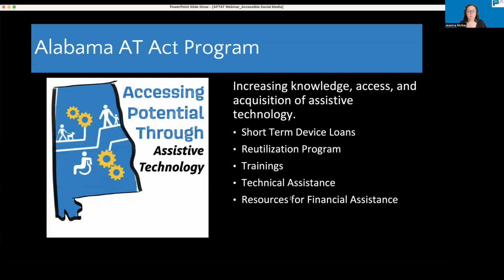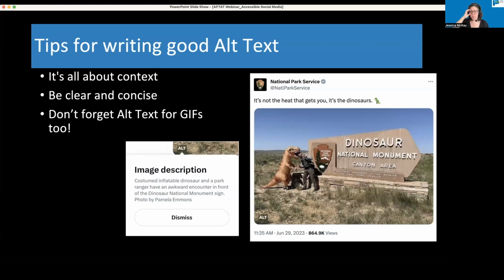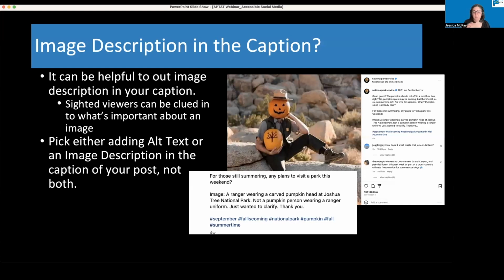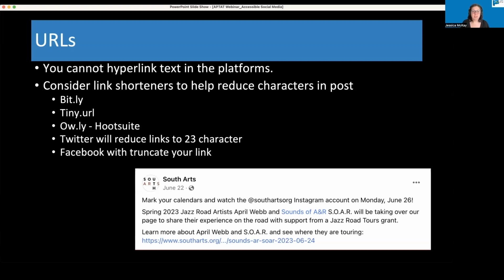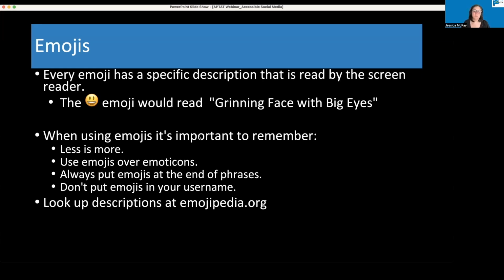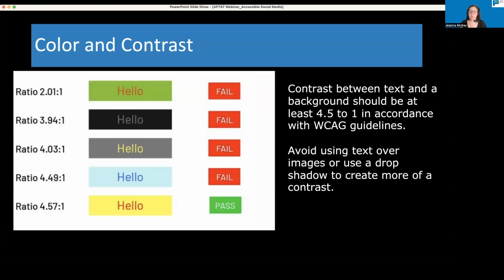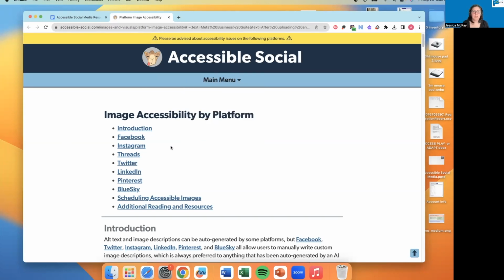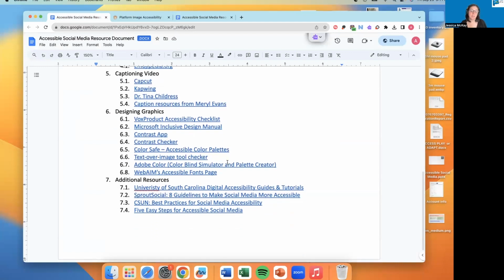APTAT Webinar Series: Accessible Social Media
Accessing Potential Through Assistive Technology Monthly Webinar Series continues with Accessible Social Media.
This session will review easy steps that we can all take to make sure social media posts are more accessible to people with disabilities. The session will include a review of accessibility practices and walk through implementation on multiple social media platforms.